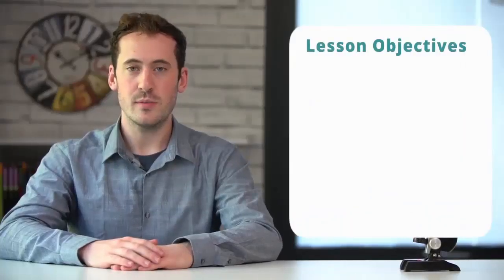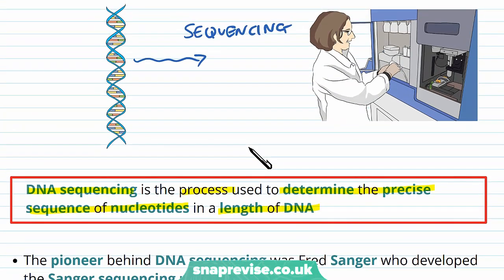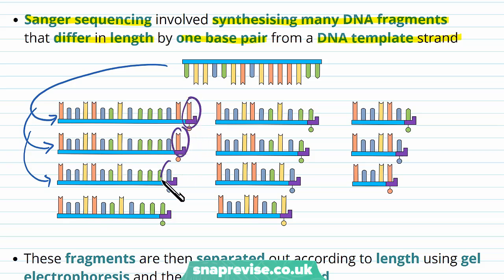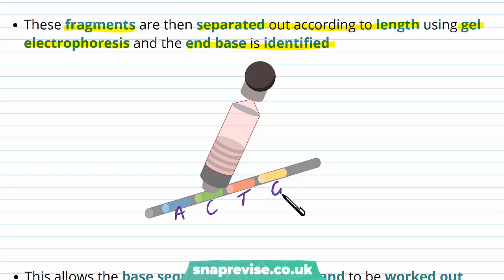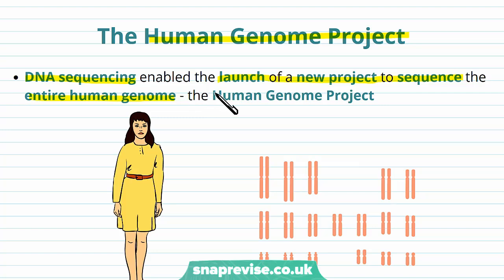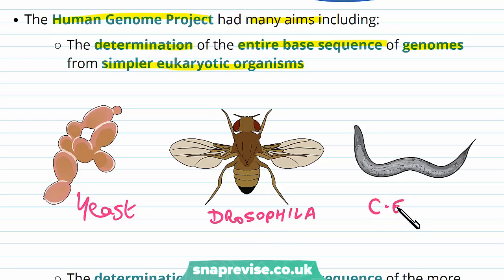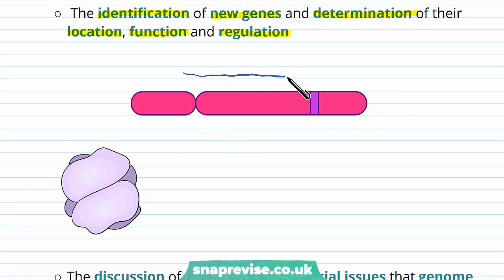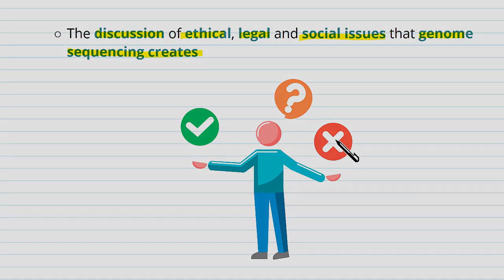DNA Technology: Seuqecing & the Human Genome Project | A-level Biology | OCR, AQA, Edexcel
DNA Technology: Seuqecing & the Human Genome Project in a Snap! created by Adam Tildesley, Biology expert at SnapRevise and graduate of Cambridge University.

The key points covered in this video include:

 1. DNA Sequencing
 2. The Human Genome Project

DNA Sequencing

After the structure of DNA was discovered, the next step for scientists was to develop a method of sequencing the DNA. DNA sequencing is the process used to determine the precise sequence of nucleotides in a length of DNA. The pioneer behind DNA sequencing was Fred Sanger who developed the Sanger sequencing method. Sanger sequencing involved synthesising many DNA fragments that differ in length by one base pair from a DNA template strand. These fragments are then separated out according to length using gel electrophoresis and the end base is identified. This allows the base sequence of the DNA strand to be worked out.

The Human Genome Project

DNA sequencing enabled the launch of a new project to sequence the entire human genome - the Human Genome Project. The Human Genome Project had many aims including: The determination of the entire base sequence of genomes from simpler eukaryotic organisms. The determination of the entire base sequence of the more complex human genome. The identification of new genes and determination of their location, function and regulation. The discussion of ethical, legal and social issues that genome sequencing creates.

Summary
DNA Sequencing is the process used to determine the precise sequence of nucleotides in a length of DNA
DNA sequencing enabled the launch and completion of the Human Genome Project
The aim of the Human Genome Project was to sequence the entire human genome, allowing scientists to identify the number, length and location of genes
Scientists have also started to work out the function of these genes and how they are regulated
Most of the human genome does not code for proteins and the function of this non-coding DNA remains unknown.